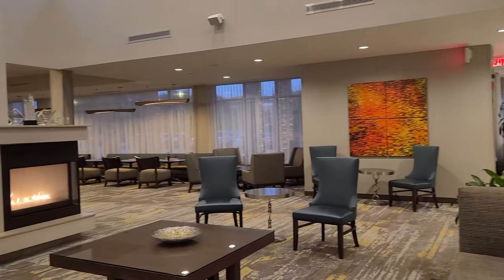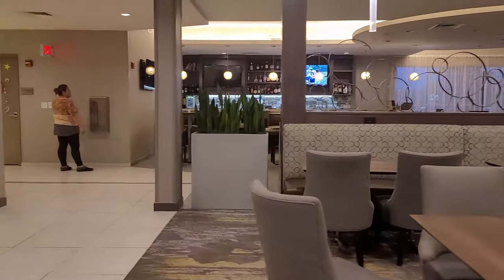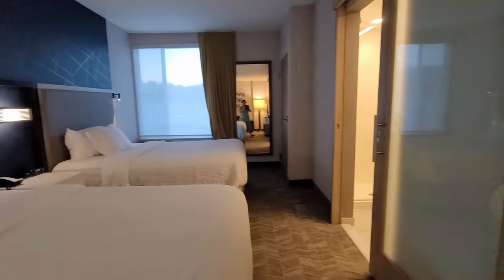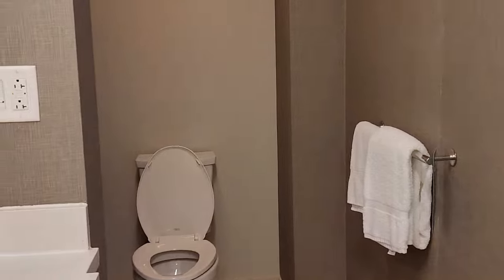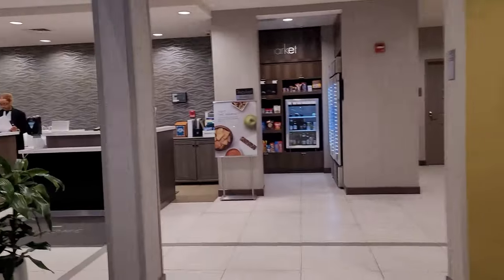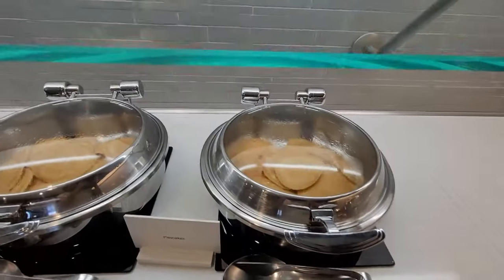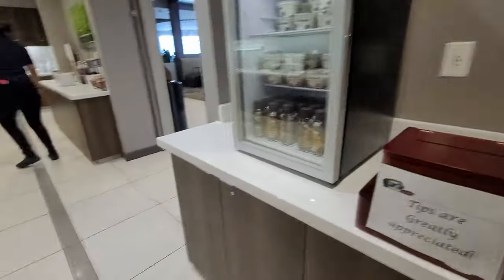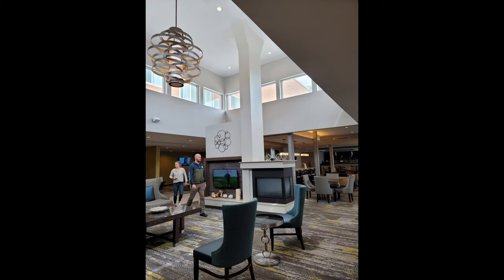Springhill Suites by Marriott Fishkill New York - Hotel Stay vlog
Armed with an unused 35k Marriott Bonvoy certificate and not wanting to get on a plane, I saw a hotel not far from a museum I've been wanting to go to for years - the DIA: Beacon! I read great reviews on this fresh, new Springhill Suites in Fishkill, which was a 20 minute car ride from the adorable town of Beacon and decided to give it a try!

Beacon is a great place to spend a weekend with truly amazing food in town and this comfortable and affordable location a quick taxi ride away. Pro tip, if your goal is to spend most of your time at DIA: Beacon, they have a coat check where you can store a bit of luggage so that you can run around town and return to pick it up before getting back on the train. Just make sure you check the museum's closing hours!

BTW, if you are thinking of opening a new credit card to take advantage of some of the great perks and travel rewards and you don't have a Marriott/Bonvoy Chase credit card I HIGHLY recommend you get one as there were so many benefits to be had (this was a free stay due to having this credit card at a 27k redemption value for Friday night). You can earn 3 Free Night Awards with the Marriott Bonvoy Boundless® Credit Card or 1 Free Night Award with the Marriott Bonvoy Bold® Credit Card. I can be rewarded too if you apply here and are approved for a card.